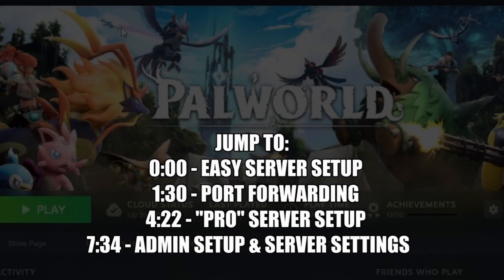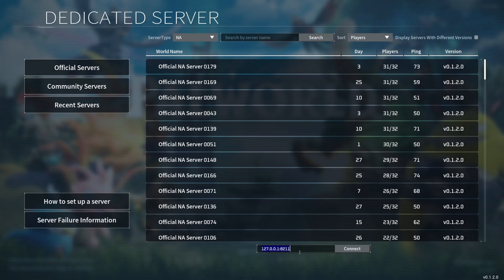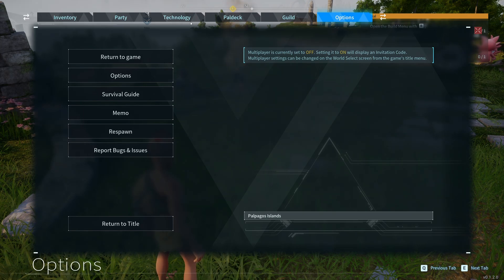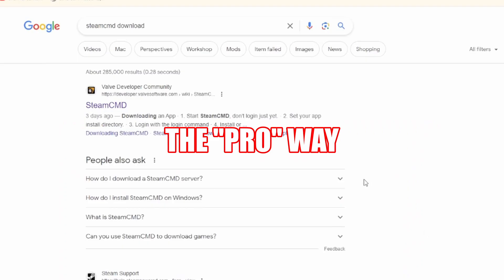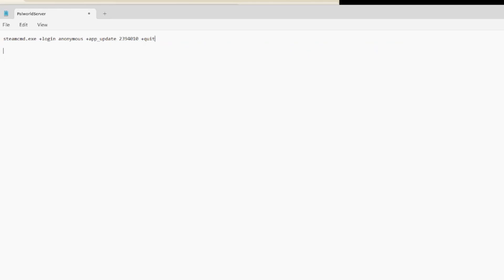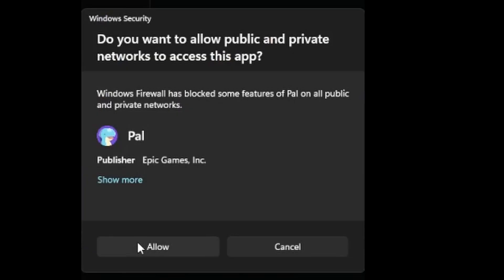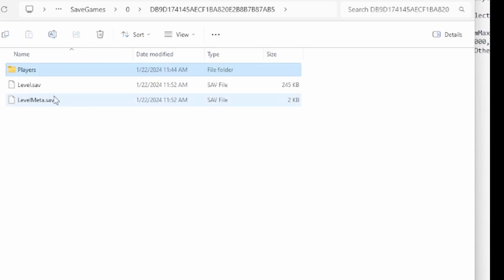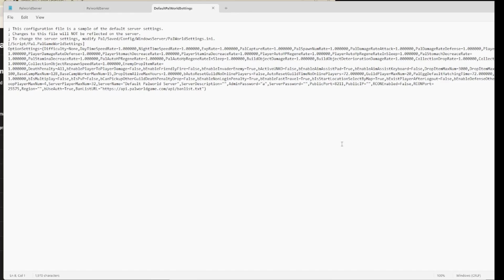Palworld: DEDICATED SERVER Setup GUIDE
A Palworld dedicated server hosting video going over 2 ways to setup a Palworld Server that is run locally. This Palworld Server setup guide goes over how to setup FREE LOCAL PALWORLD SERVERS. The first way this server setup guide covers is the easy way and the second way is the "pro" way to setup a palworld server. Both of these Palworld FREE Server Setup methods work, the pro one just gives more customizability! Enjoy Pokemon... I mean Palworld!

Palworld BAT code:
steamcmd.exe +login anonymous +app_update 2394010 +quit

start .\steamapps\common\PalServer\PalServer.exe -ServerName="Cereal Server" -port=8211 -nosteam -useperfthreads -NoAsyncLoadingThread -UseMultithreadForDS